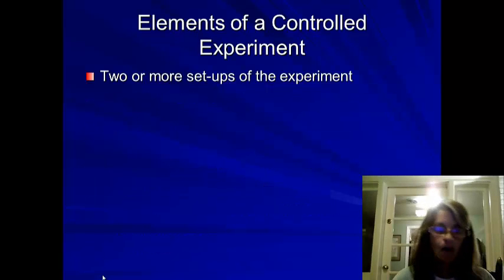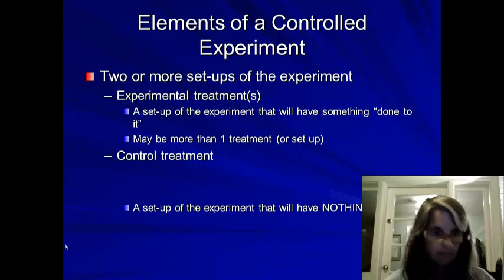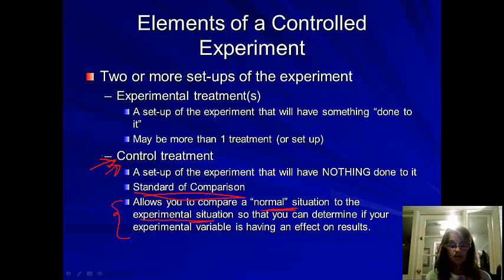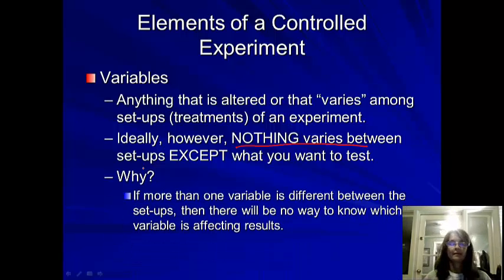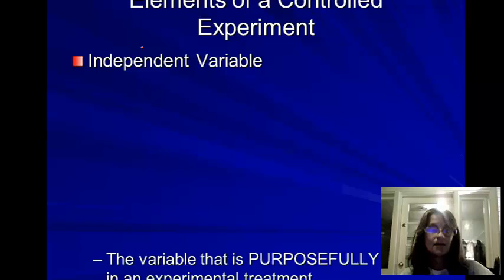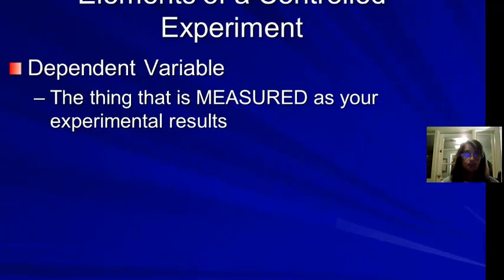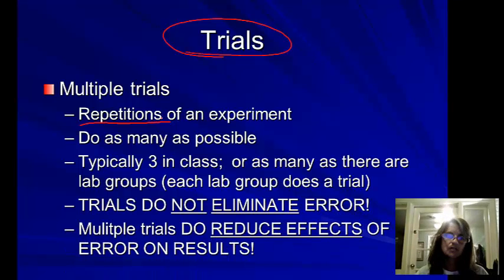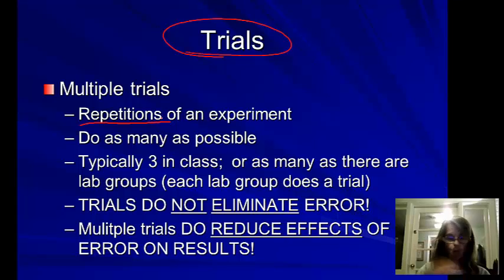honors experimental design